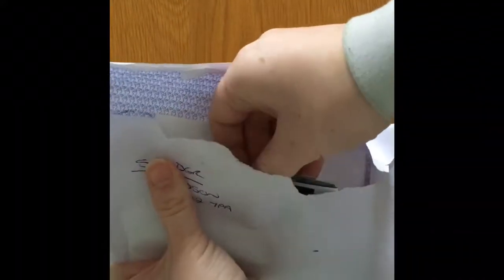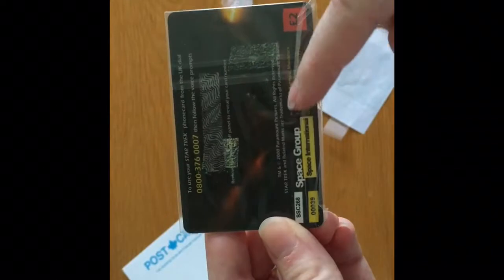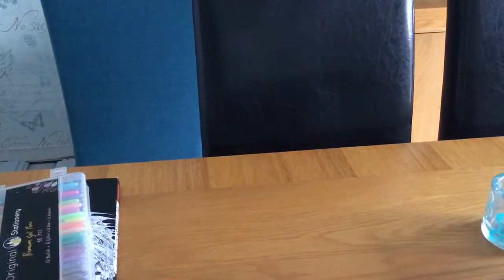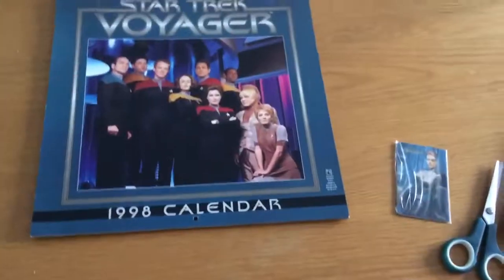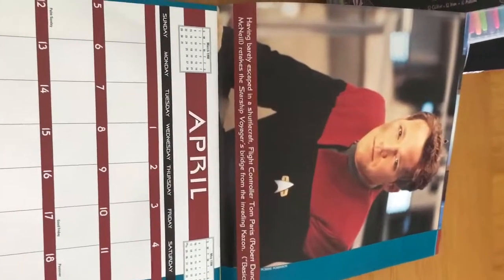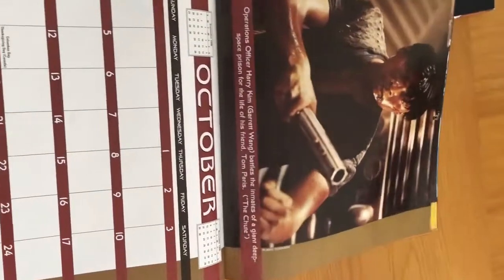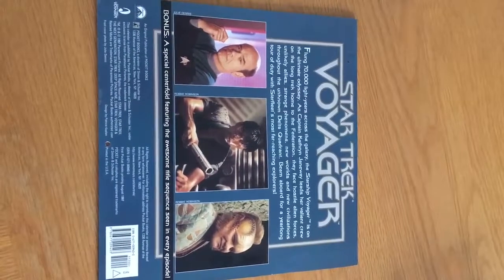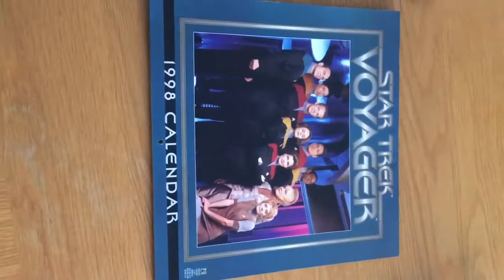Star Trek Voyager: Merchandise Opening 1